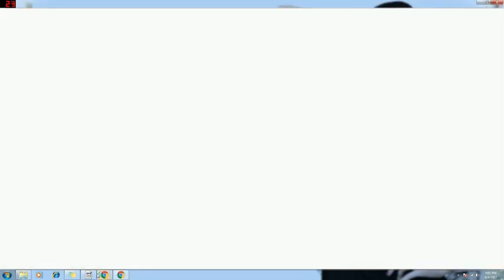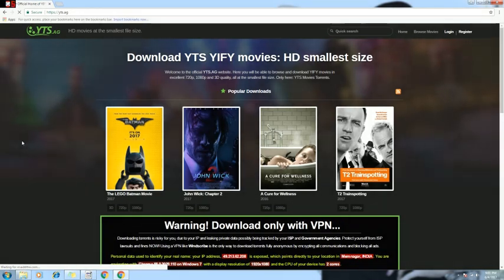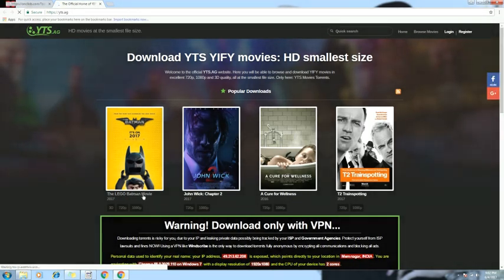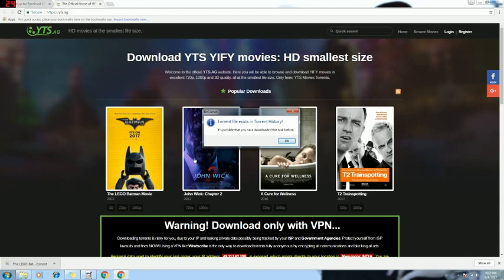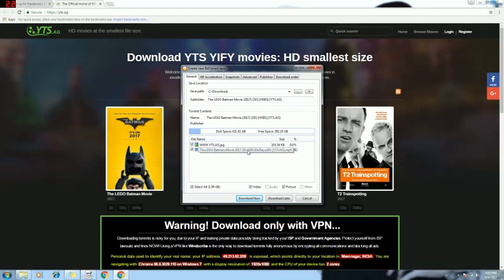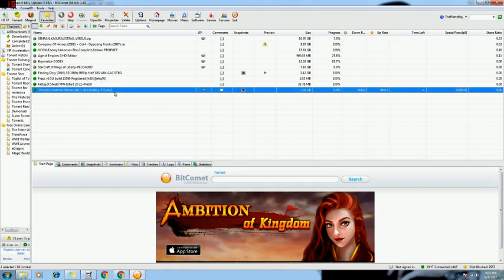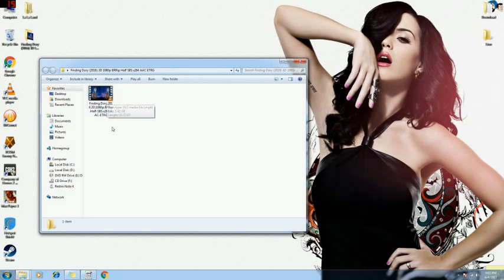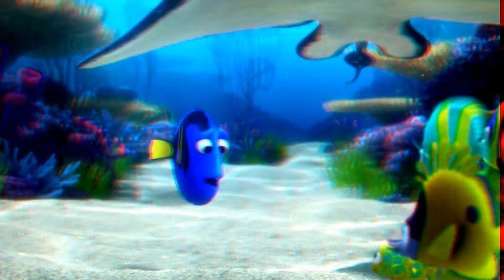How to download 3D Movies for PC and VR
This video will show you how to or from where you can download 3D movies that can be played on PC with VLC player or with VR device.

Below is the link to my video, where you would be guided on How to play 3D movies with VLC player.